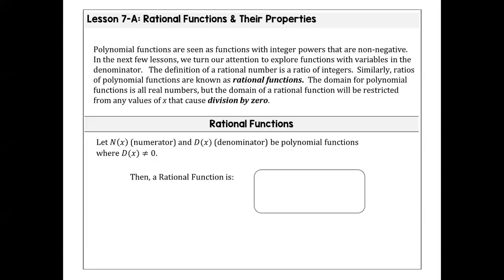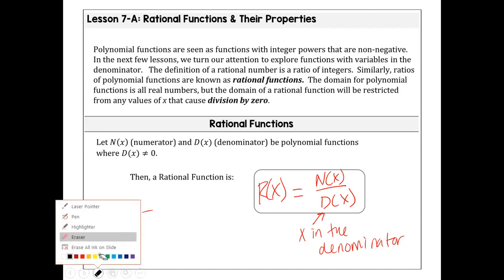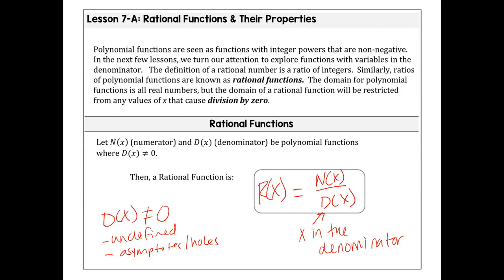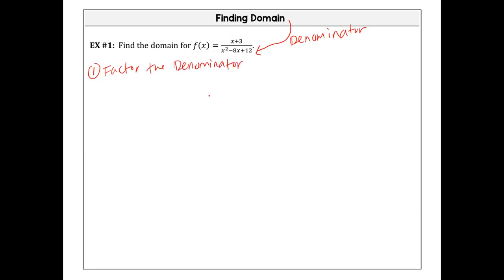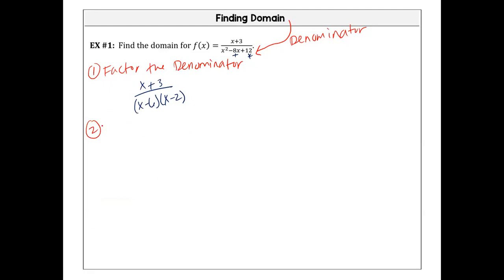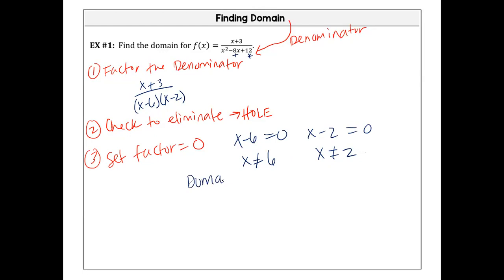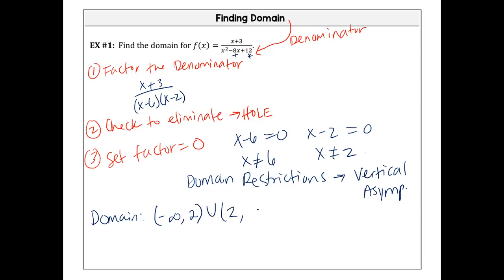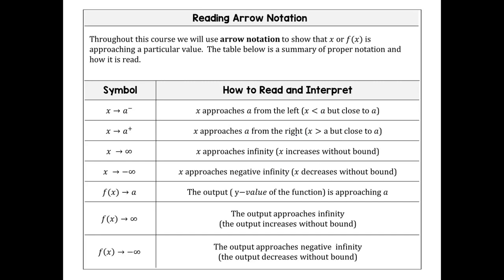1B.7 Finding Domain of Polynomials